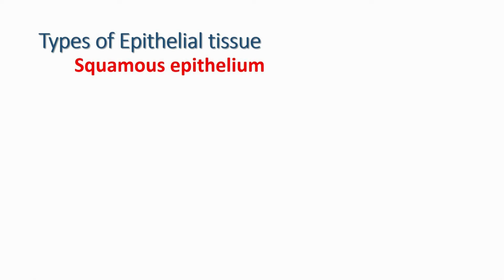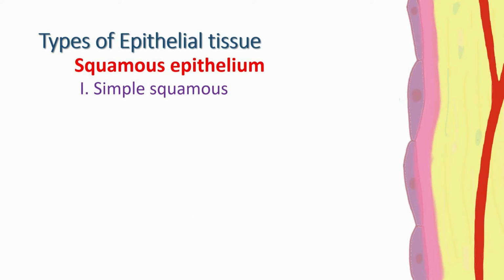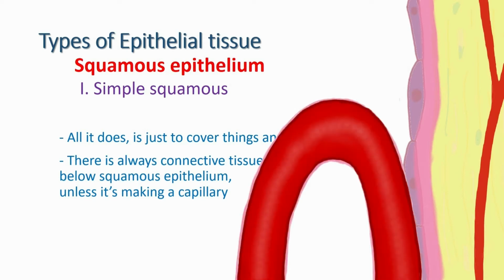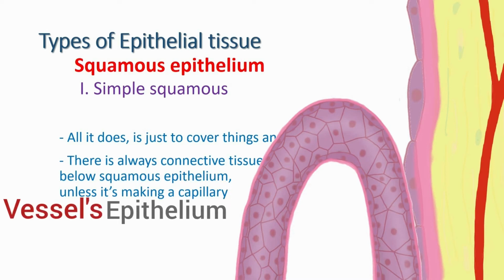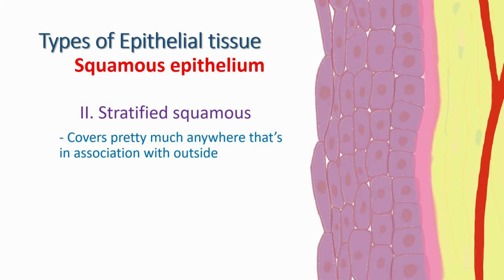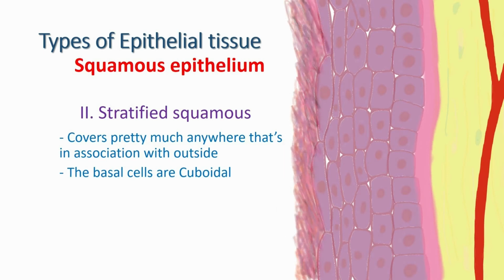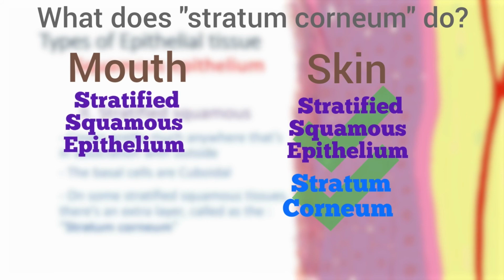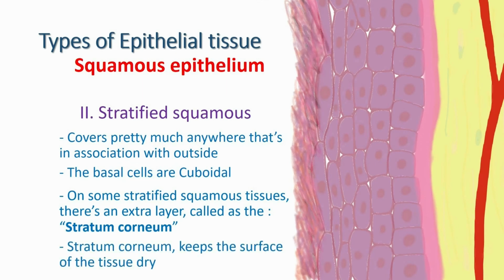Squamous Epithelium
In this video, I show you what squamous epithelium is.